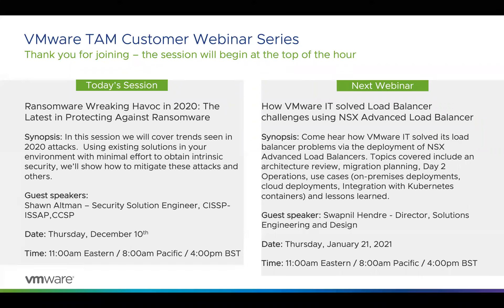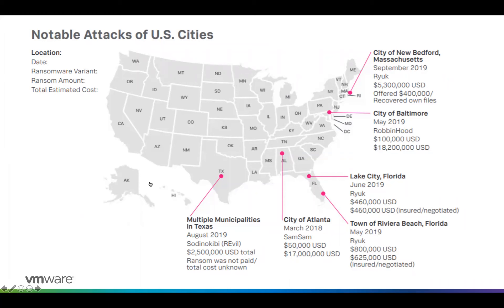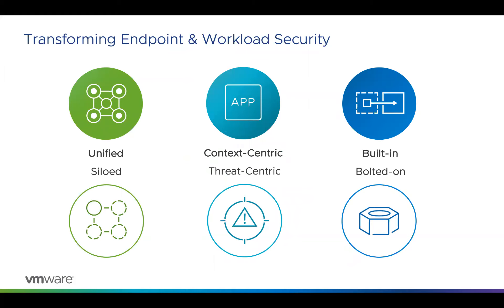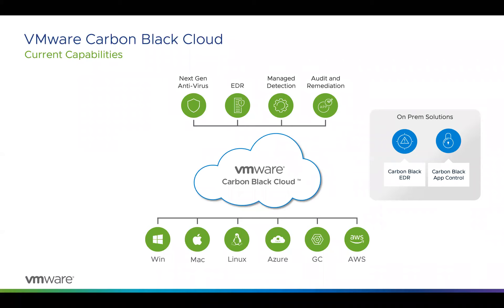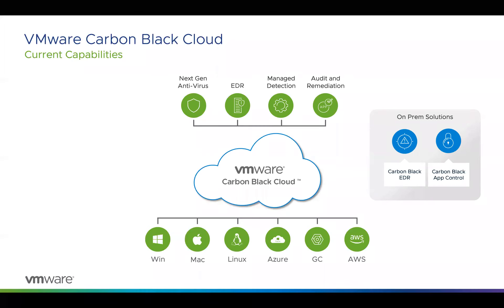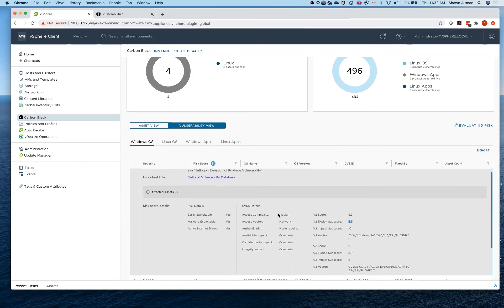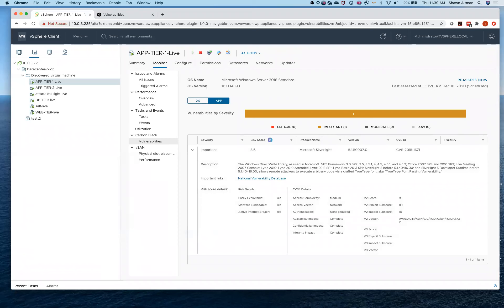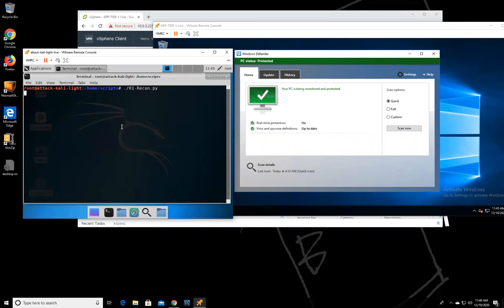December 2020 TAM Customer Webinar - Protecting from Ransomware with Carbon Black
This session discusses and demonstrates using Carbon Black to protect against Ransomware and other types of attacks.

Guest speaker
Shawn Altman - Security Solution Engineer, CISSP-ISSAP,CCSP